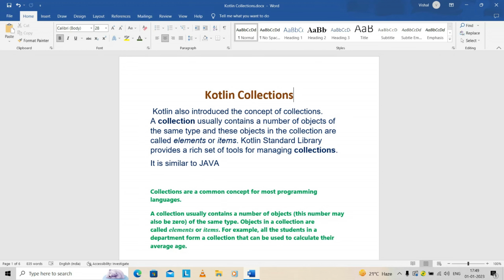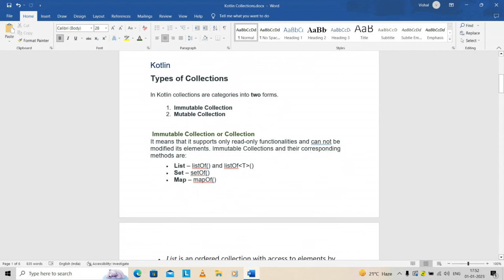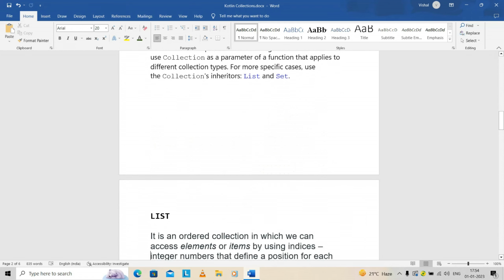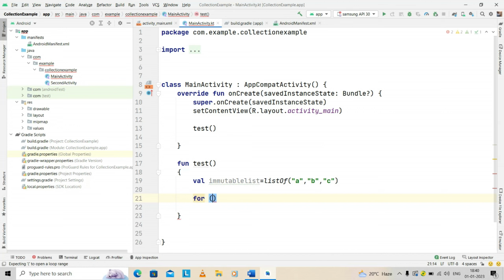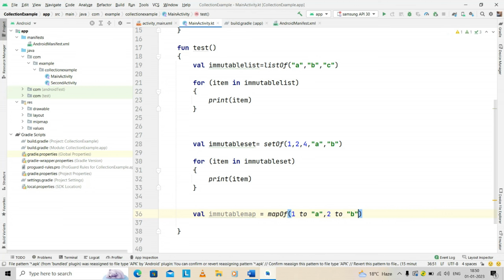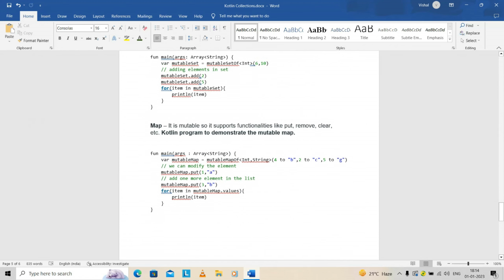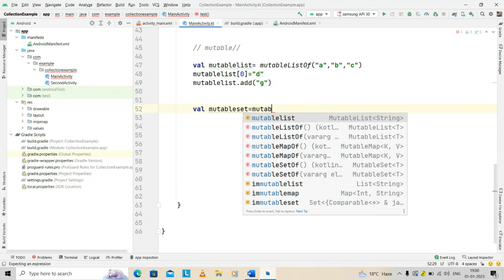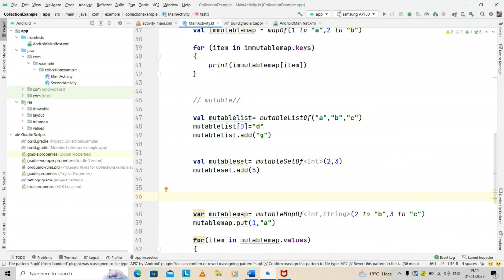Kotlin Collections (Immutable and Mutable) List,Set,Map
This is basic session related to collections in kotlin, learn basic steps of list,set,map and difference between immutable and mutable